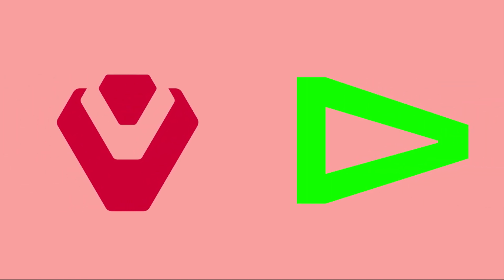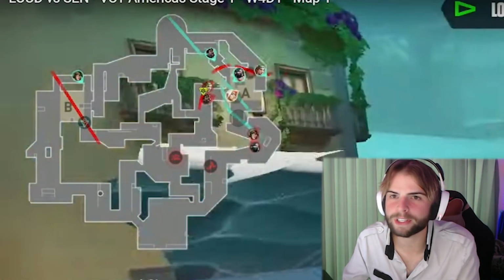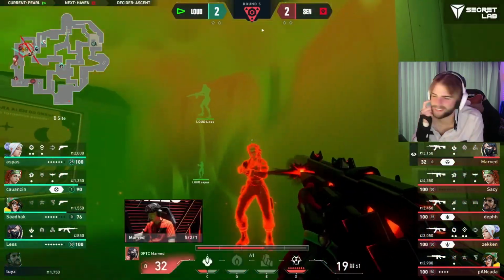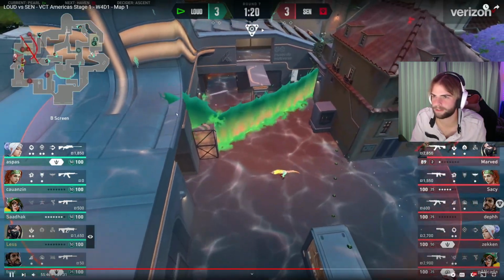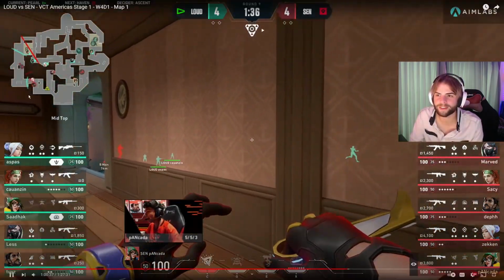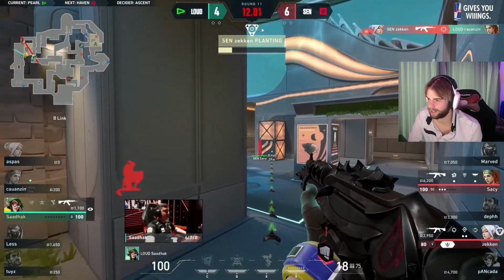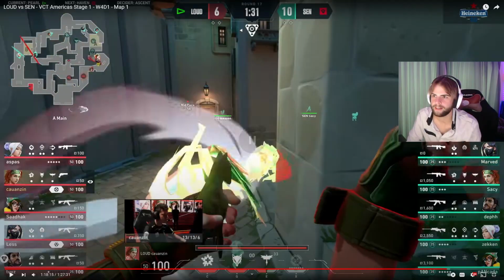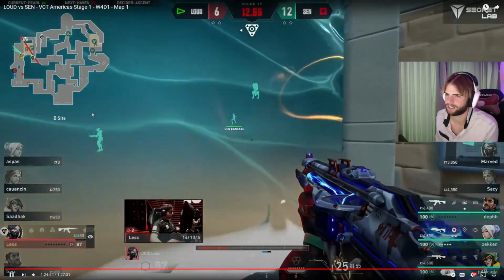SENTINELS HAVE REACHED A NEW LEVEL | SEN vs Loud Pearl Analysis Valorant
In this video I review Sentinels play Loud on Pearl during the first map of their bo3 in VCT americas. The video provides an analysis to the VALORANT match while also reacting to some of the highlight clutchs and rounds.